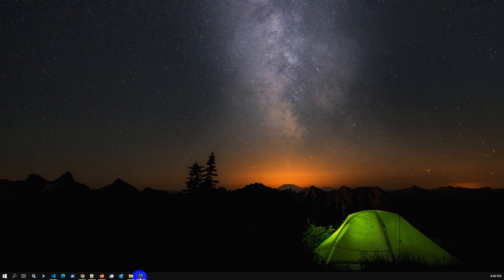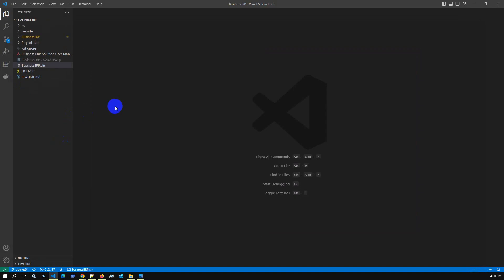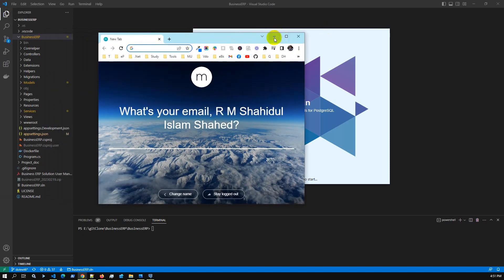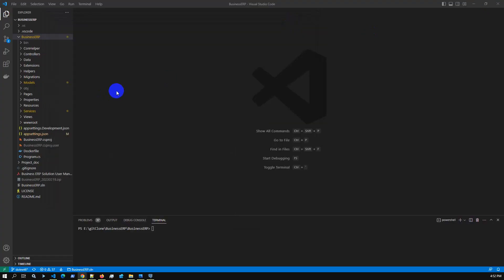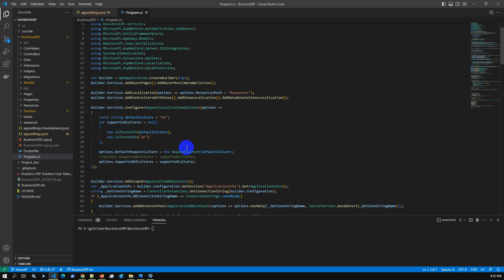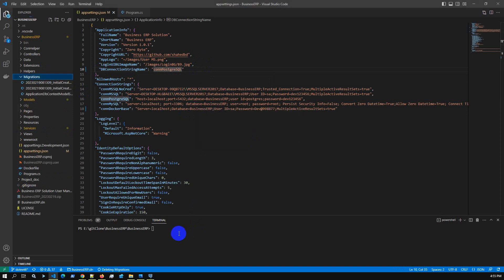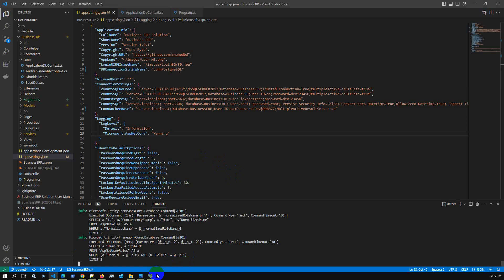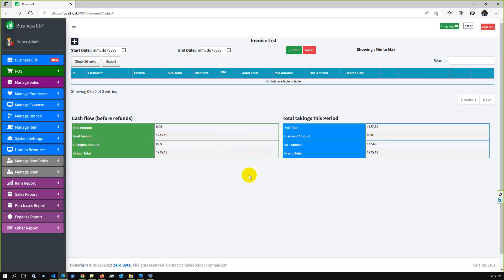Connect PostgreSQL Using Entity Framework Core | Code First | Full CRUD | ASP.NET Core MVC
Connect PostgreSQL Using Entity Framework Core | Code First | Full CRUD
✔️ Live Demo:

✔️ Business ERP Solution/Product/POS/Company Management is an awesome business application, complete web solution to manage your business smartly. Business ERP solutions not only help you to manage your business but also you can completely keep track your sales, inventory, expenses, and purchase module with good historical and reporting data. It has a number of built-in reports to manage stock, payments, expenses, purchases, item bar code, employee attendance, etc.

There are plenty of interesting features that will definitely boost your business up. Those features are going to make your work so easily and give you ultimate control over your entire business. Update your stock information, make purchases and view sales data from anywhere whether in the office, at home, in the warehouse, or on the go. All you need to access this a device with internet connection. Business ERP Solution/Product/POS/Company Management is a .NET Core/jQuery-based web application that allows you to manage your sales, expense, purchase and inventory from anywhere.

Core Feature
✔️ SALES
Superfast invoice generation and print invoices with multiple options will definitely add another dimension to your business. Also, you can instantly share invoices through email instantly.

✔️ INVENTORY
Fully integrated inventory module with this application. You can add, edit and manage your inventory item super easily. You can check every item’s transaction history. All items have a dynamic barcode tag.

✔️ POS
Point Of Sale (POS) module has been integrated with this application. You can easily sell your items and generate invoices so quickly.

✔️ EXPENSE
Company all-expense you can manage using this application. Have multiple reports to track company expenses properly.

✔️ PURCHASE
You can track all of your purchase histories using this application so quickly. This module automatically adjusts the newly added items into your inventory. Have multiple reports to visualize the entire purchase module.

 ❤️Technical Features
1. ASP.NET Core 6.0
2. EF Core code first
3. Identity Core
4. MSSQL/MySQL
5. Partial page update CRUD operation
6. Razor and jQuery for FE
7. jQuery DataTable for faster data load
8. Sweet Alert2 and Toaster notification
9. select2 dropdown
10. ASP.NET Core MVC Architecture
11. Swagger for API documentation
12. Dependency Injection
13. Standard Naming conventions
14. JWT Token Based Authentication and Claim Based Authorization
15. All Methods are Async/Await
16. CORS Settings

✔️Technologies:
Microsoft Visual Studio Community 2019 or later, ASP.NET Core 5.0, Identity Core, Entity Framework Code First, MSSQL SERVER 2017/MySQL, AdminLTE 3.0.5, JavaScript, jQuery data table, bootstrap 4, sweetalert, toastr, Fontawesome etc.

✔️Prerequisite Application:
Microsoft Visual Studio Community 2019 or later, .Net Core 5.0, MS SQL SERVER 2017/MySQL, IIS, Chrome/Edge Browser.